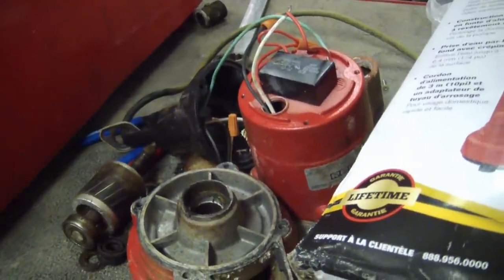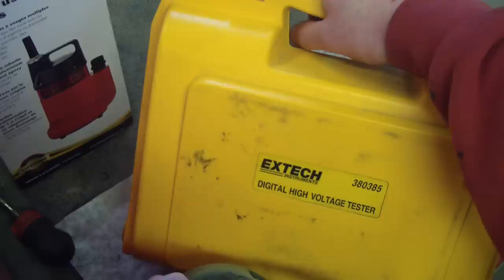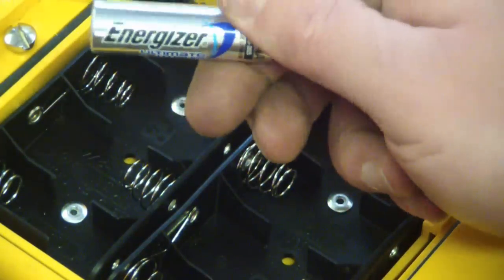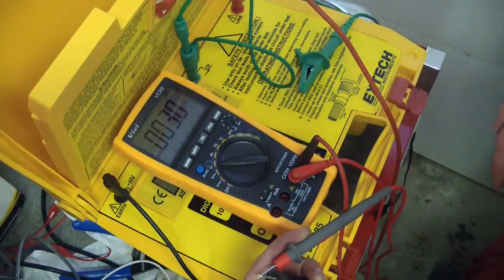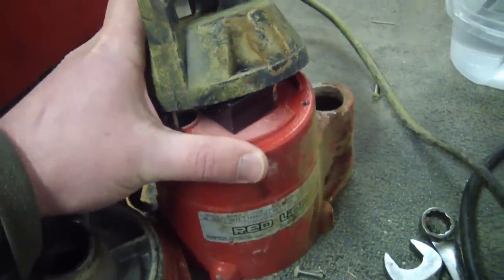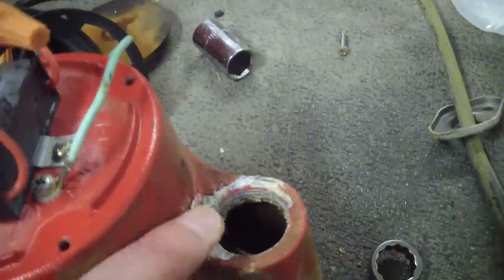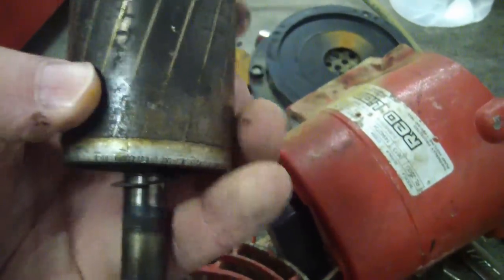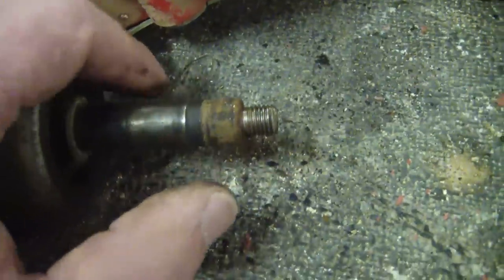BOLTR - La BOMBA! Red Lion water chooch'r is engineered to FAIL!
TL;DW skip to 18:45 for failed part
Bored of lame tool reviews? Here's a long term lookee-loo at a high quality pump that would last forever if it wasn't engineered to fail!
I'll show you how to check motor windings with a megger high voltage tester. Then we'll tear into the guts of the pump to discover a not so subtle omission that reduces the life of the pump considerably.

Like the vids? Want to shed the bad luck of all those Thai Baht in your Ladyboy tip fund? Help me make a vid or three!